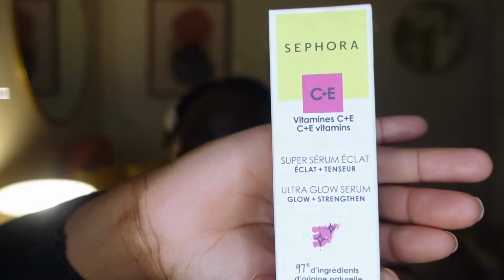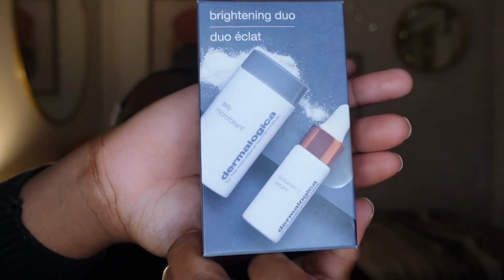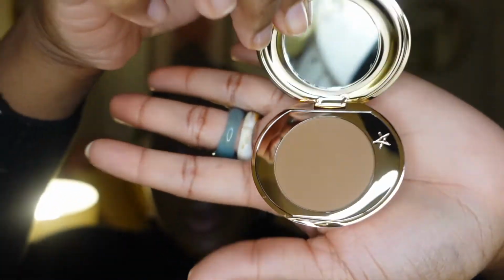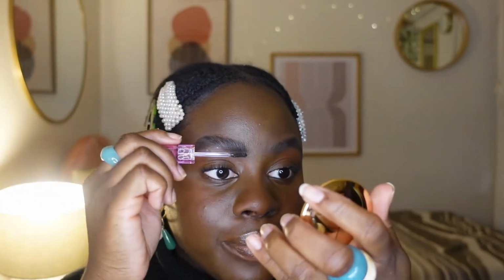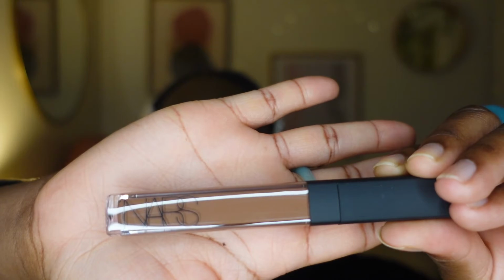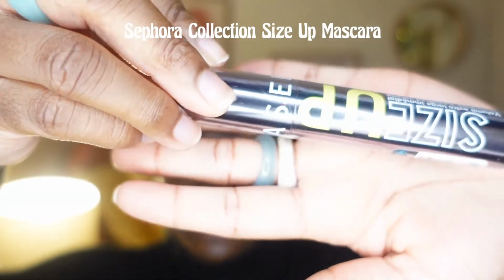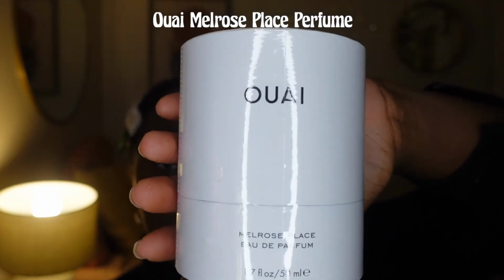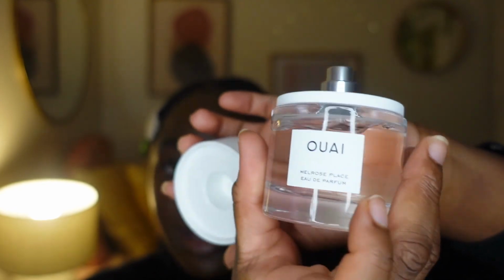SEPHORA VIB SALE HAUL 2021! | My Skincare, Makeup, and Fragrance Buys | Aisha Kassim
Hi, everyone! I hope you enjoyed this Sephora haul! Check down below for the products mentioned in this video.

Purchases:
Fenty Eyeliner
SC Vit C Serum
Charlotte Tilbury Powder
Kosas Air Brow
Nars Concealer
SC Mascara
OUAI Melrose Place